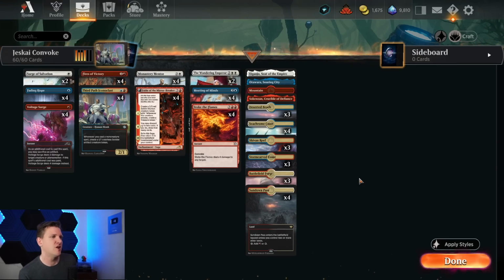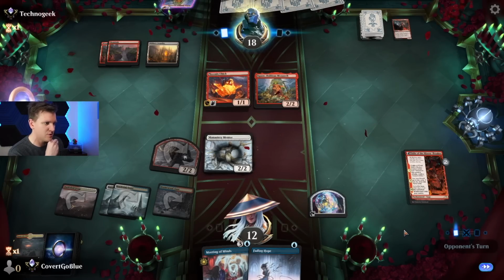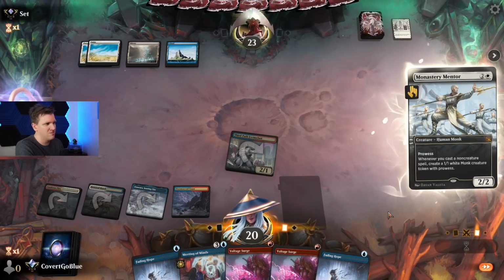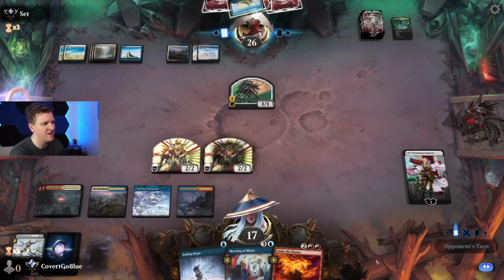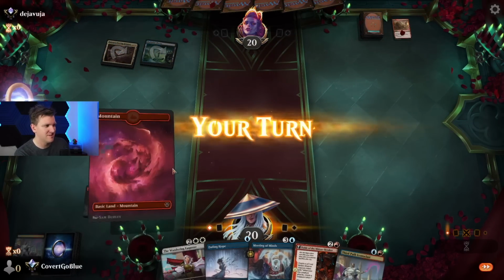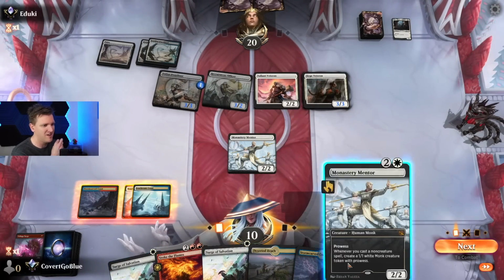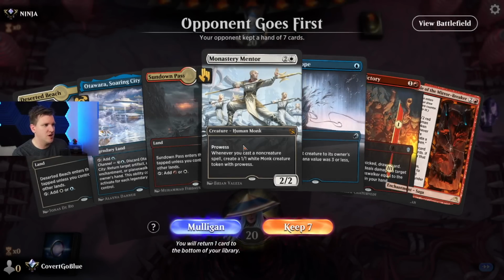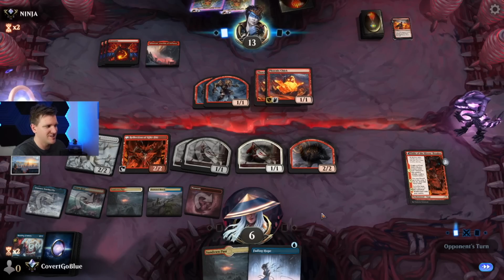Convoke Chaos - Deck Tech with CovertGoBlue | Standard | mtgmachine | MTG Arena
What's better than lots of creatures? More creatures! This week @covertgoblue  is playing a Jeskai deck that makes a ton of tokens, and then casts more spells to make more tokens with the powerful Convoke mechanic that has returned in March of the Machine.

00:00 - Deck Tech
03:30